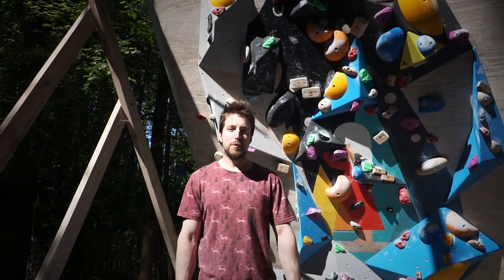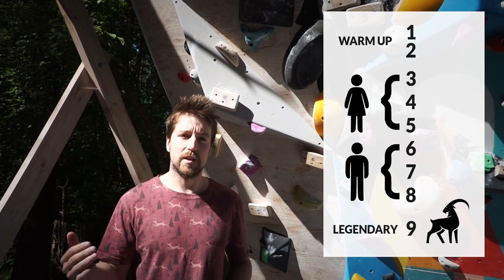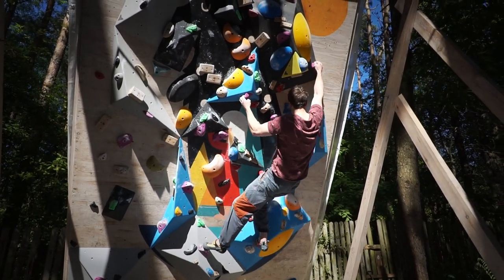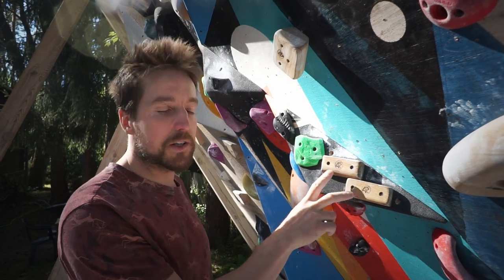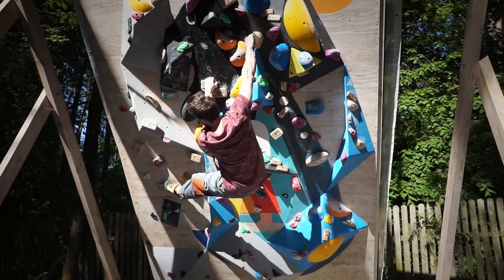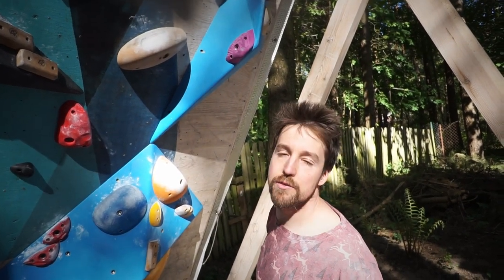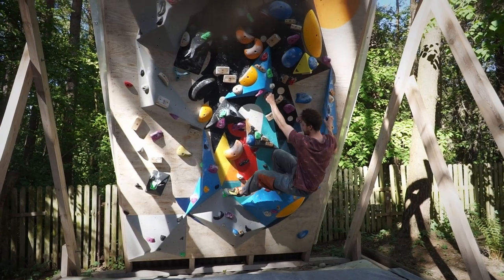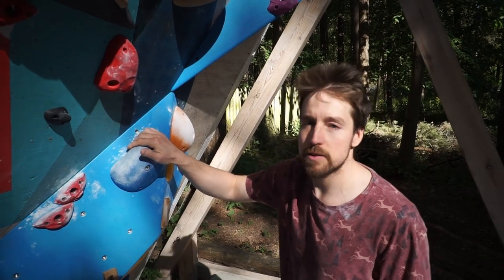Guess grades of new boulders on our Home Climbing Wall [Climbing And Vlogging #8]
We are back on our Home Climbing Wall after winter! Got some new, awesome stuff and set some new, awesome boulders with it :D

How many grades of our new boulders can you guess?